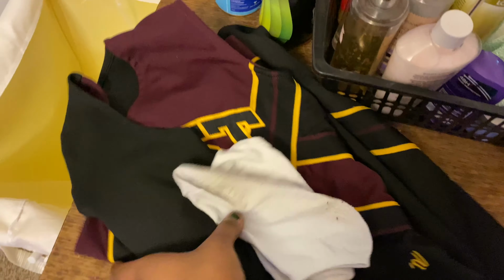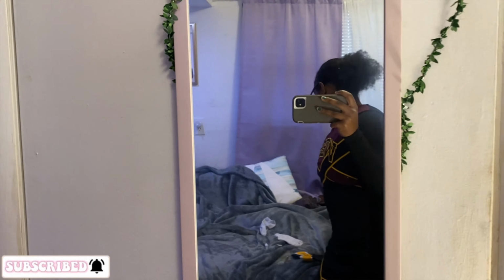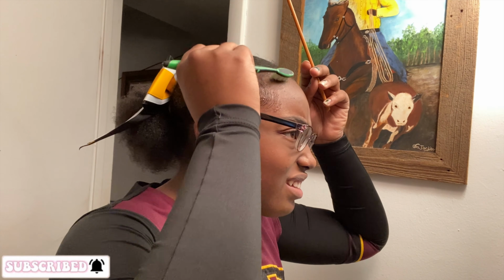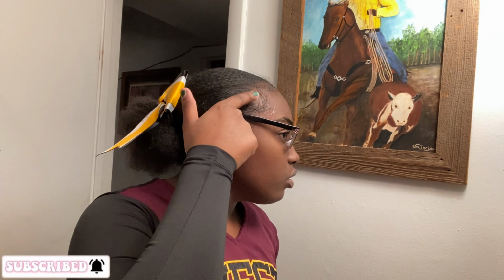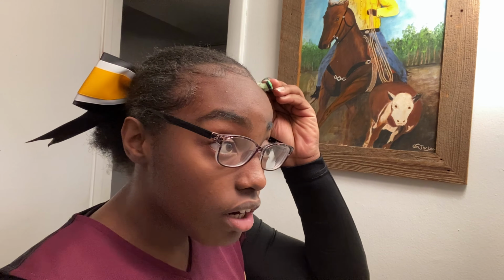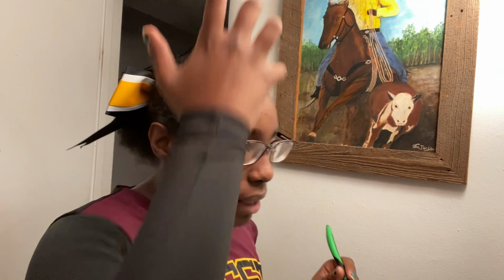GAME DAY VLOG + GRWM for Basketball (Game footage included)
In this video, I'm cheering on my team as they play in a basketball game. I also give a quick tutorial on how I get ready, and show off some of my favorite cheers We had lots of fun there was a lot that was going on at our last game.

ーーーーーーーーーーーーーーーーーーーー

♥︎ FAQ♥︎
≫What’s your Name? →Mahogany
≫How old are you? →16  (October 1st)
≫Where are you from? →Kansas, USA
≫Camera? →iPhone 11
≫Editor? →iMovie

- ☀️Remember to shine brighter than the sun ☀️